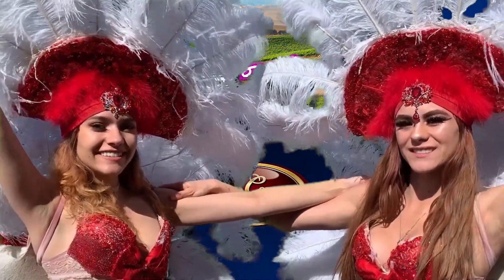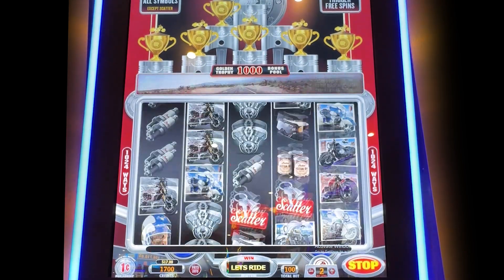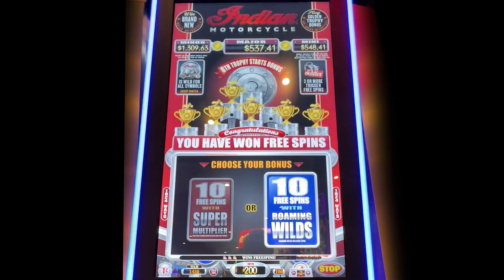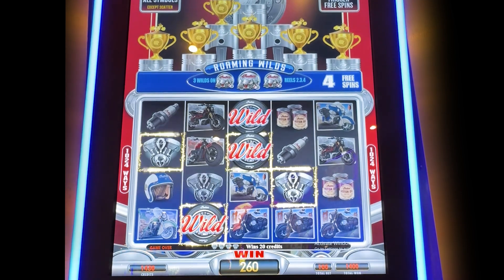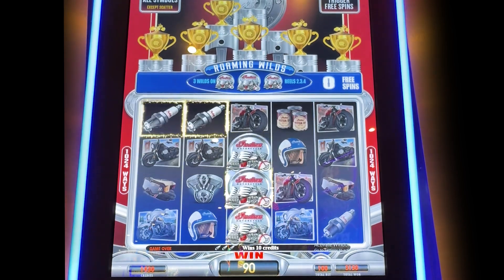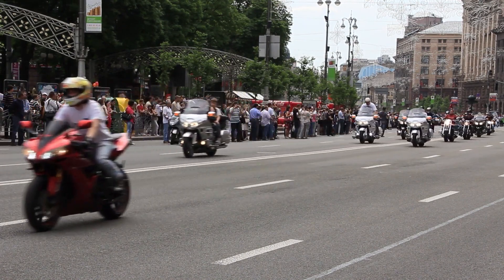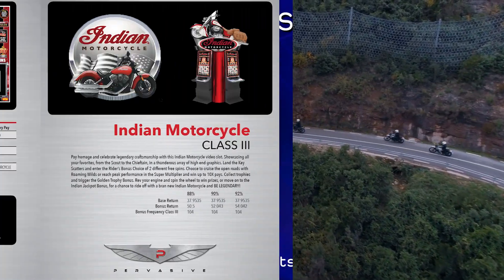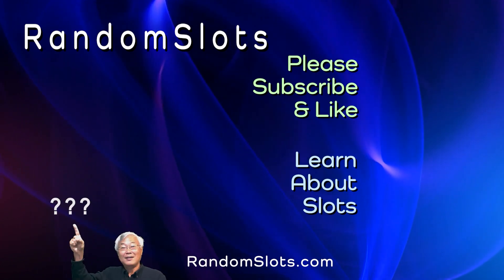Indian Motorcycle Slot Machine Bonus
Casino: Gold Country Casino, Calif
Slot Brand: Pervasive Gaming
When Played: July 2024